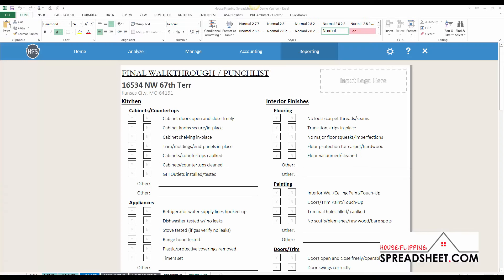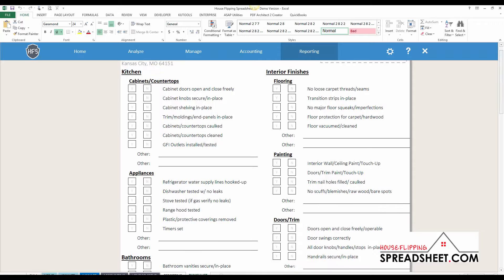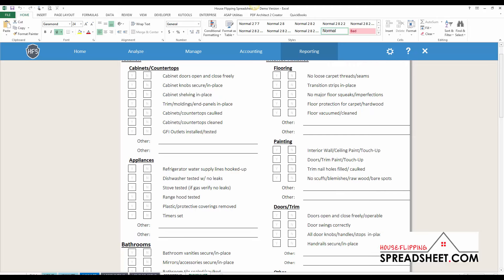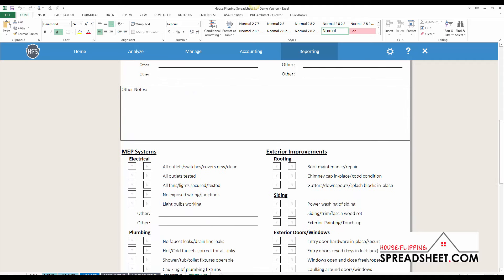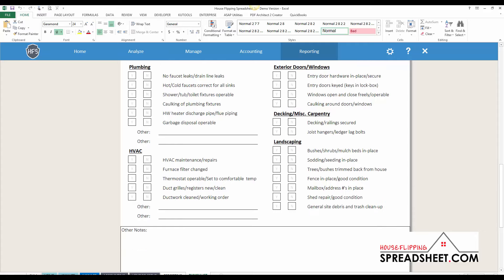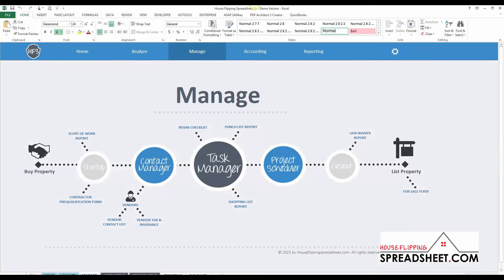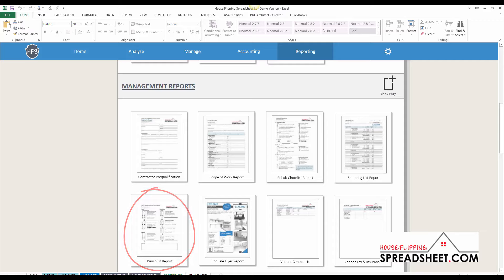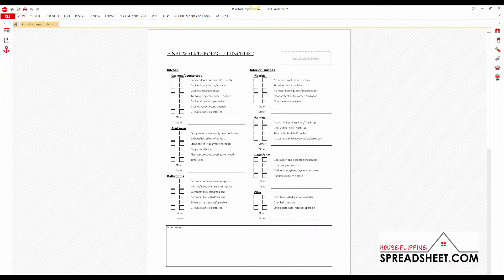Punch List Report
Learn how the Punch List Report can be used to close out your rehab projects to ensure they are ready to be listed on the market.